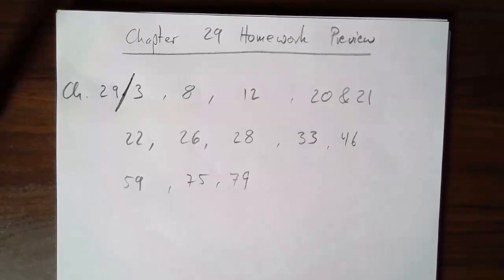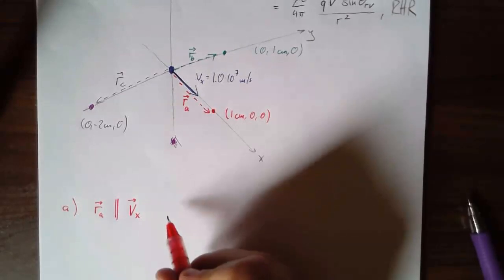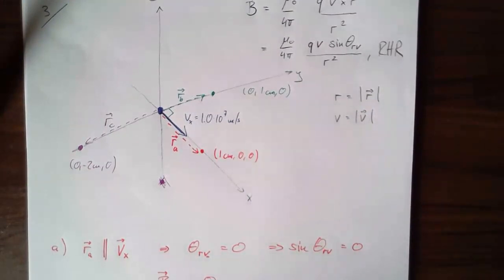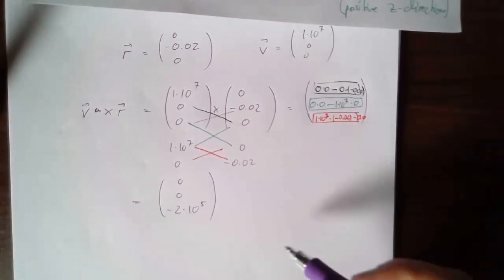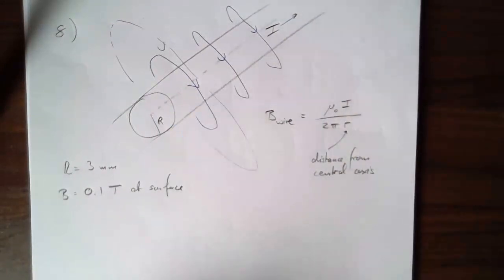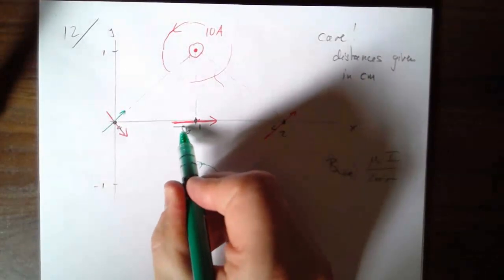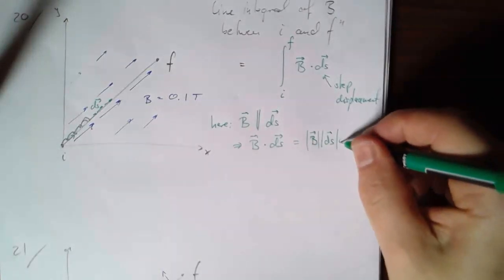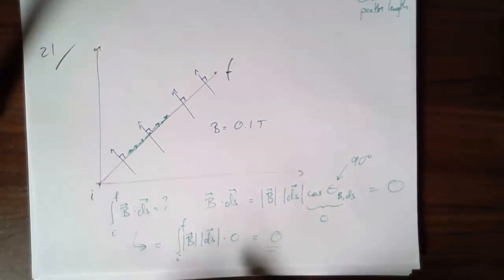Phys 162 Chapter 29 Homework Preview Part 1